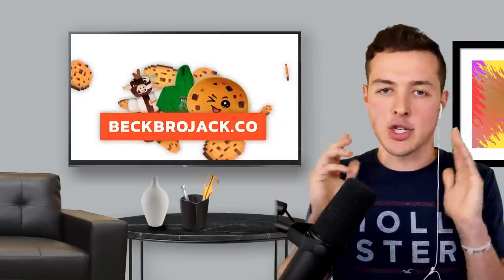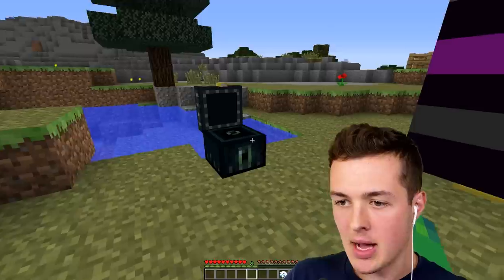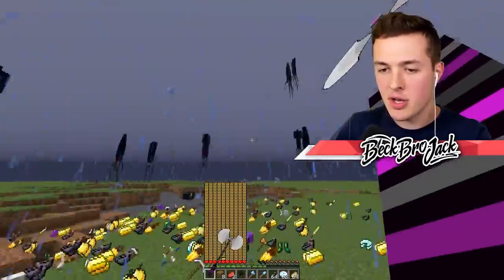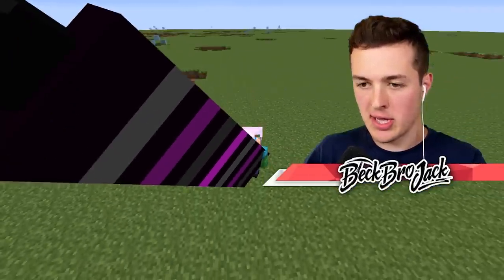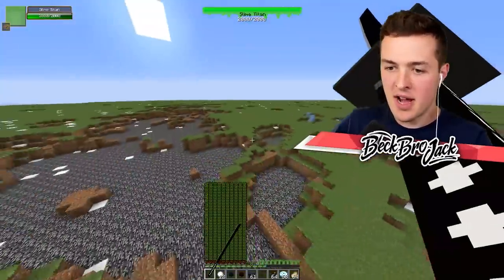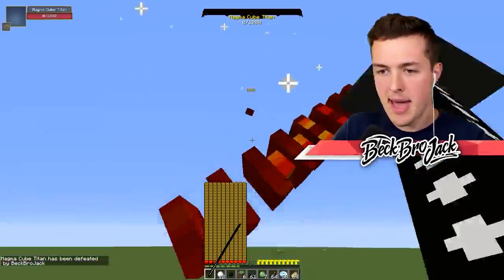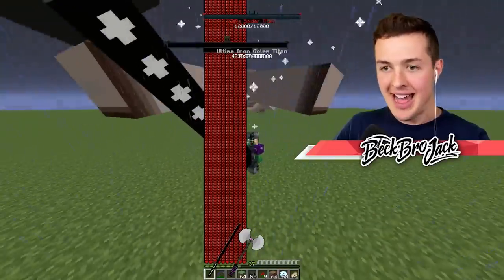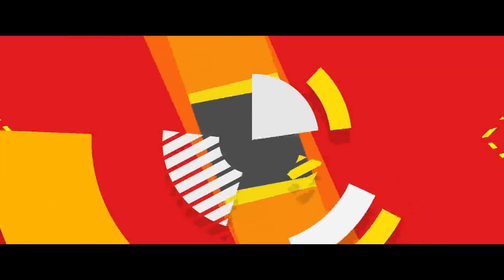THE MOST OVERPOWERED WEAPON IN MINECRAFT...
THE MOST OVERPOWERED WEAPON IN MINECRAFT... w/ BeckBroJack

👪 MY FRIENDS!